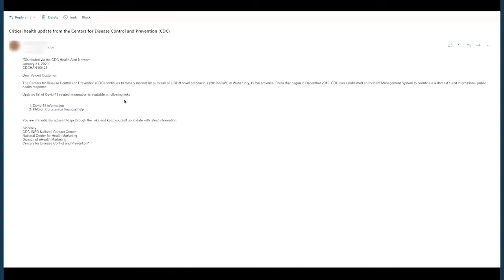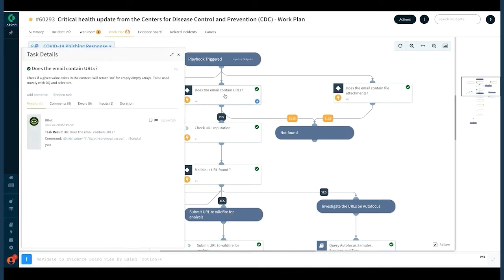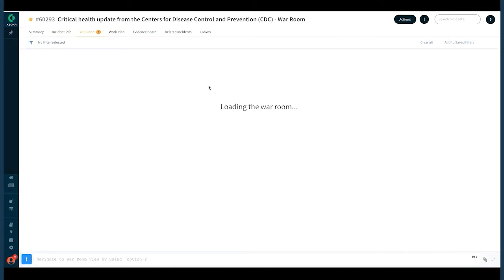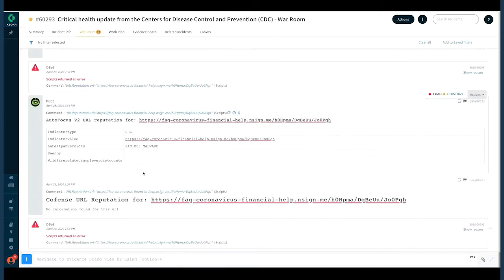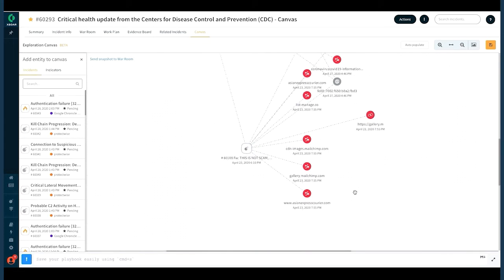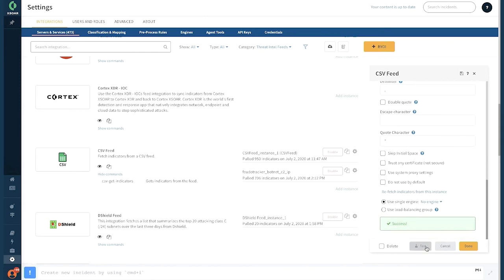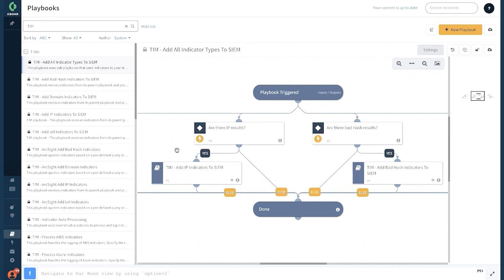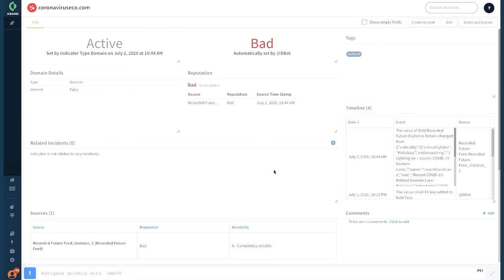Respond to Covid-19 Cyber Threats at Machine Speed and Scale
Check out how Cortex XSOAR can readily help you automate response processes to Covid-19 related cyber threats.